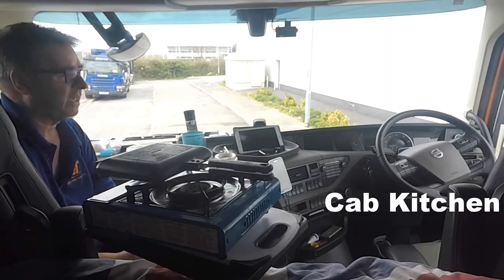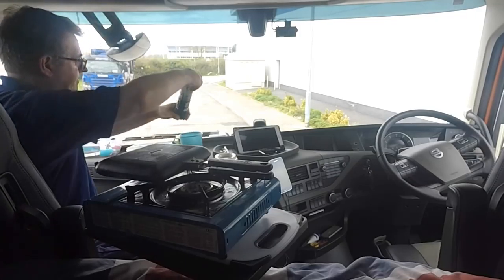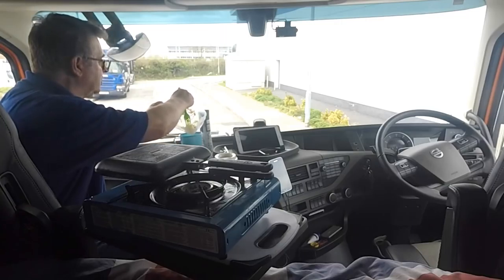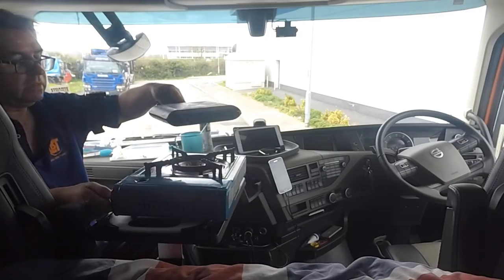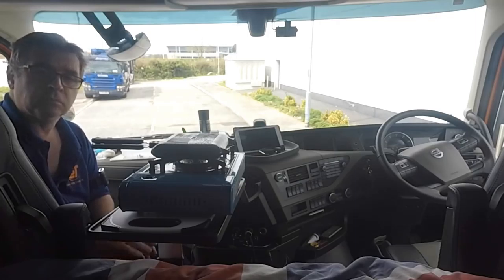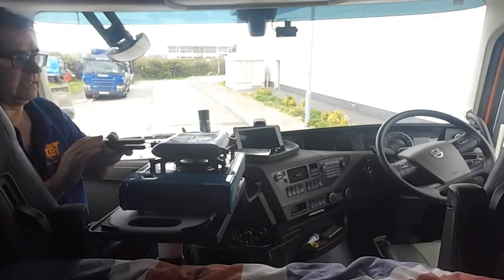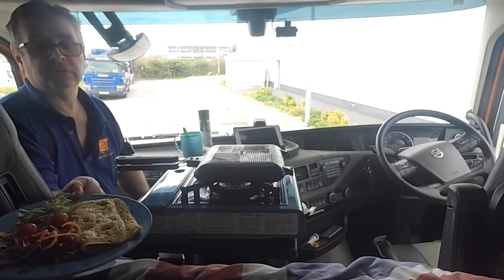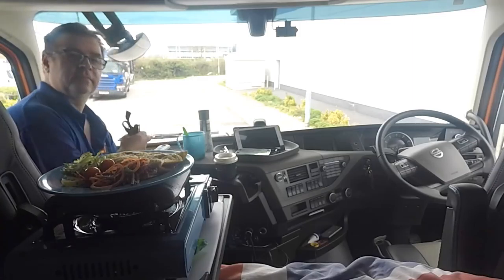Red Salmon & Chives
Red Salmon & Chives. A short video using the Ridge Monkey XL to make a delicious Omelette to show us Truckers don't need to eat unhealthily.